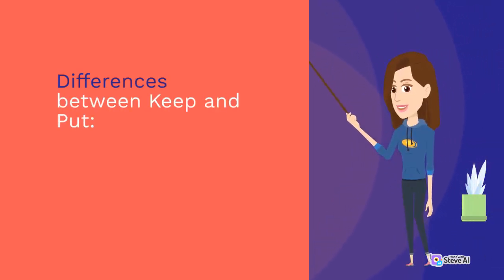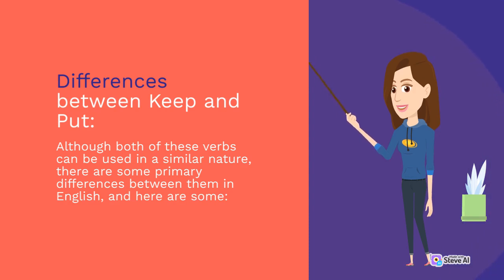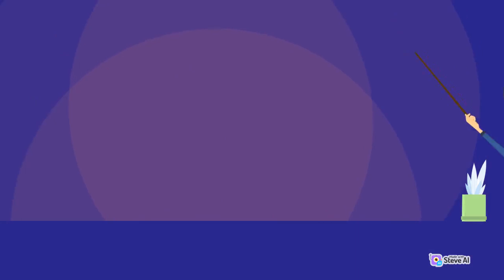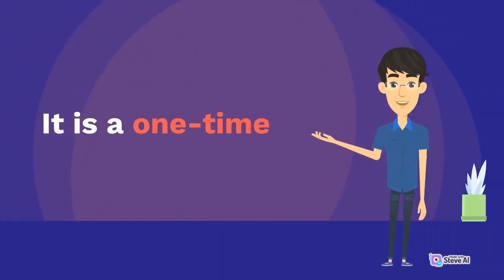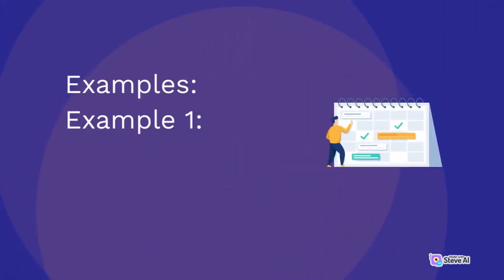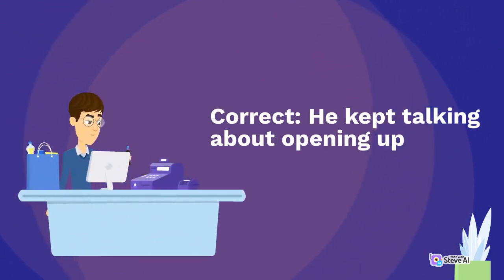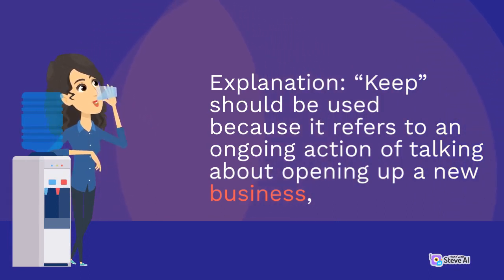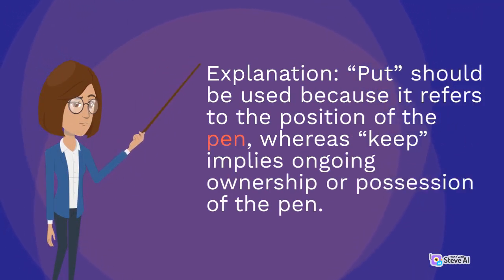Keep vs. Put: What's the Difference?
Are you getting confused between the usage of "keep" and "put" in your day-to-day conversations? Don't worry; you're not alone! In this video, we will be discussing the difference between these two commonly used verbs and how to use them correctly.

Keep primarily means to hold onto something or retain it, whereas put refers to placing or positioning something in a certain place. These small yet significant differences in their meanings often create confusion while speaking or writing in English.

For instance, if you are asked to keep a file on the desk, it means you have to hold onto it or not discard it. Whereas, when you are asked to put a file on the desk, it means you have to place it on the desk from somewhere else.

In this video, we will guide you through many such examples to help you understand the difference between these two verbs. By the end of the video, you'll know when to use "keep" or "put" correctly, making your English conversations more effective and precise.